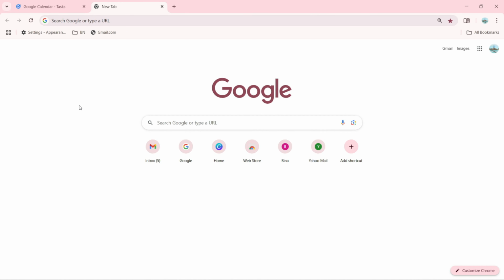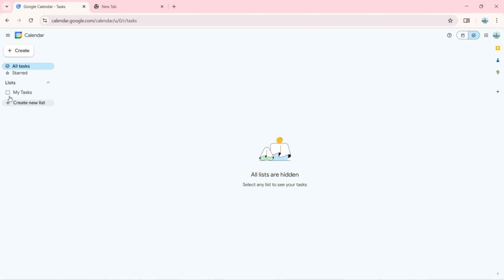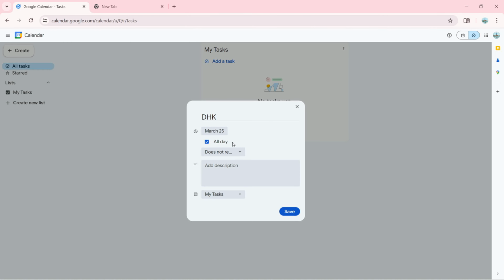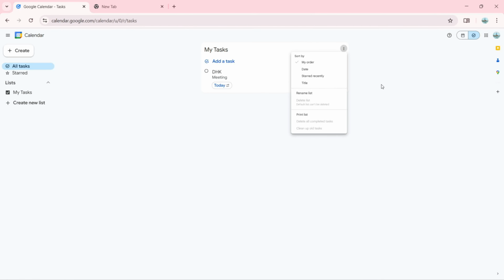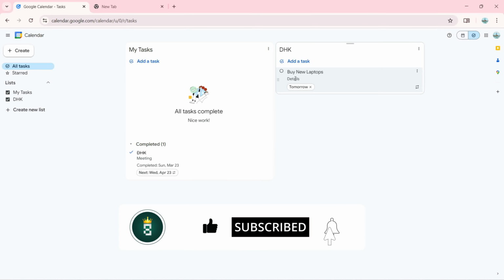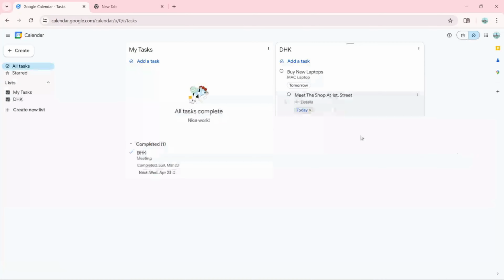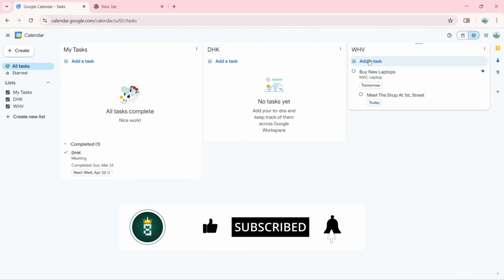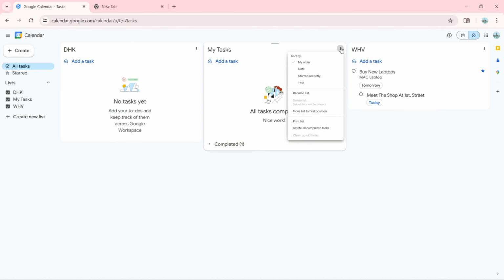📅Create Your First Project Task | Google Calendar App | Part 1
with this amazing google application you can create a list of tasks for your project to be done in specific date. Amazing application for managing your project.